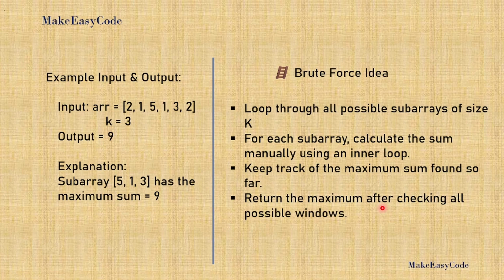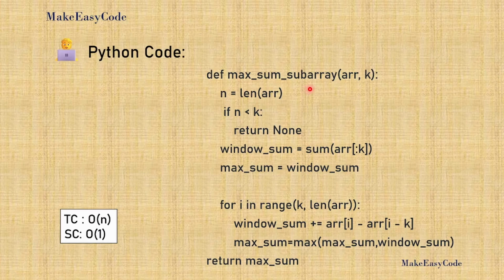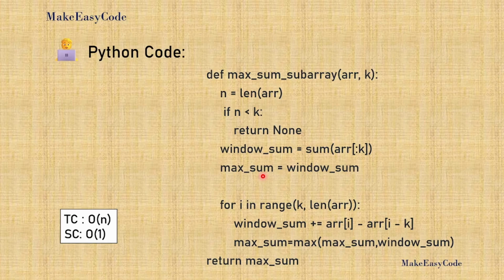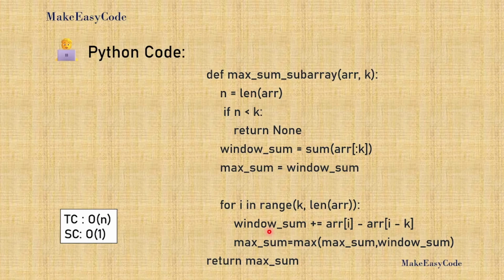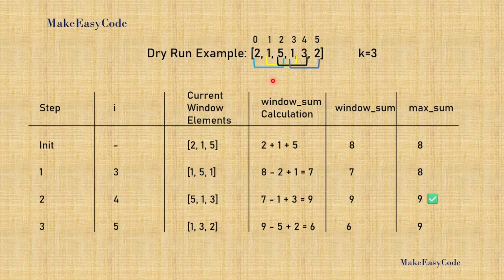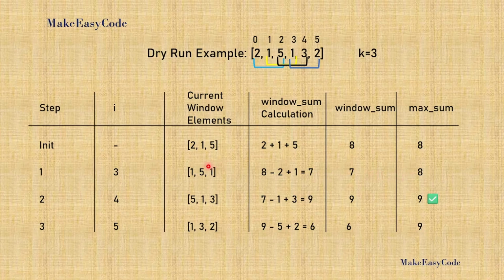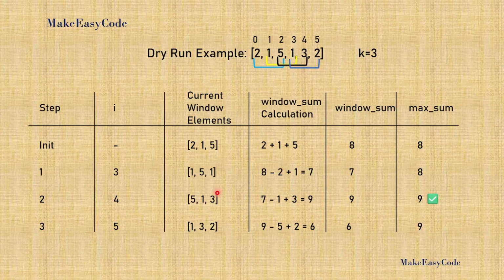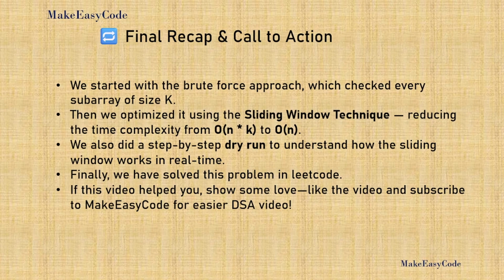DSA interview question and Answer | Sliding Window Technique Explained 🔥| Max Sum Subarray of Size K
In this video, we dive into one of the most powerful and commonly asked techniques in Data Structures & Algorithms – the Sliding Window Technique.
You'll learn how to find the maximum sum of a subarray of size K in an efficient way using Python.

📈 Whether you're preparing for coding interviews or improving your DSA skills, this problem is a must-know!

🧠 What You’ll Learn:
Introduction to Sliding Window Technique

Step-by-step Code Explanation in Python

Dry Run for better understanding

Real-world Application of this concept